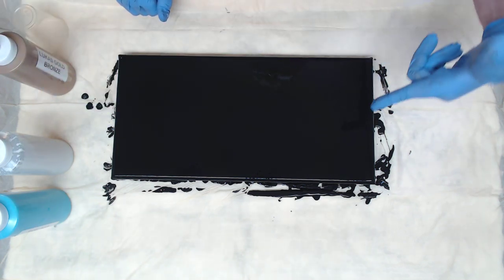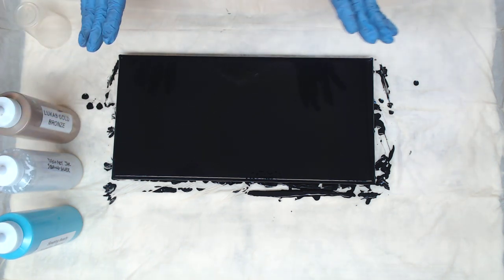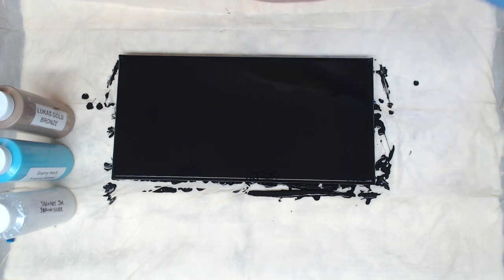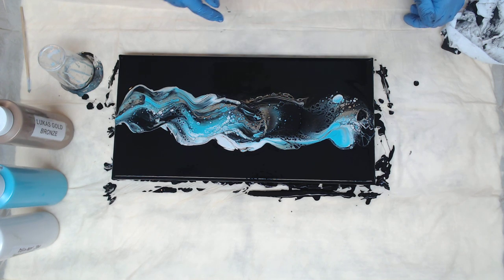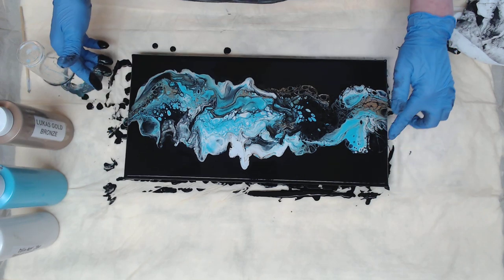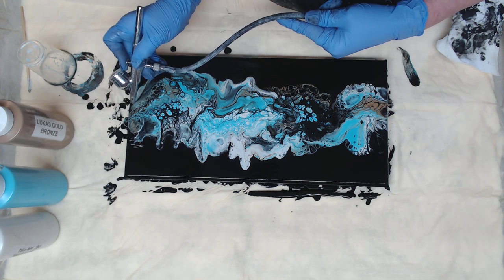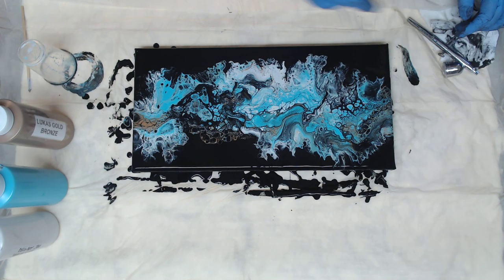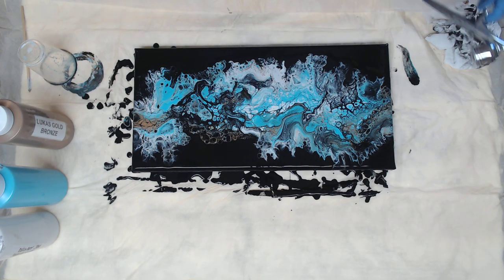(452) Flip & Drag Wisps! - Amazing!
FAN MAIL!!